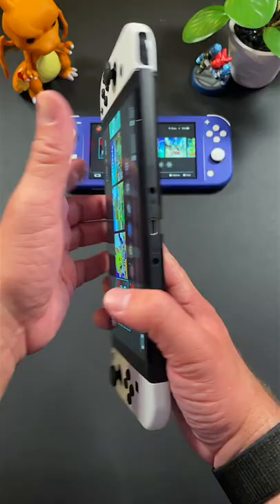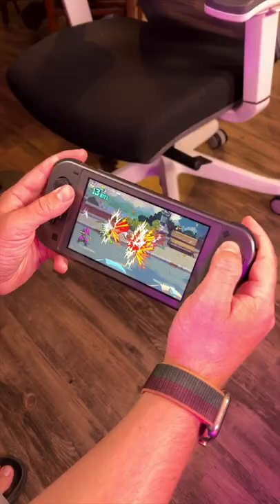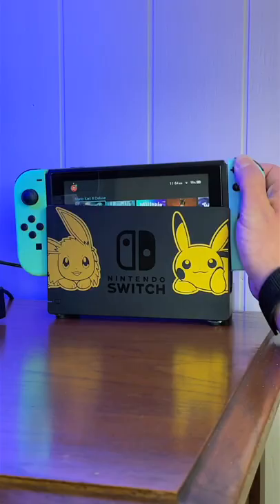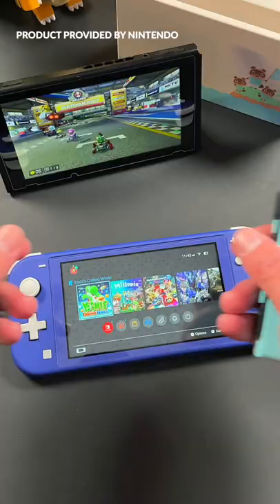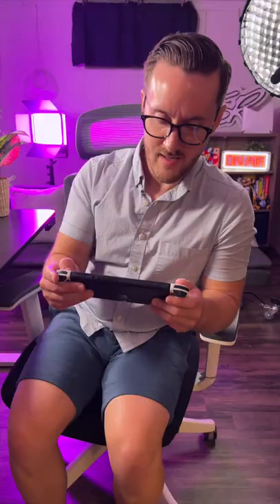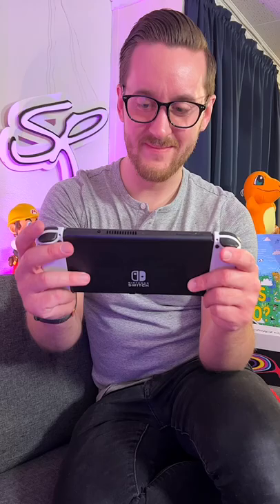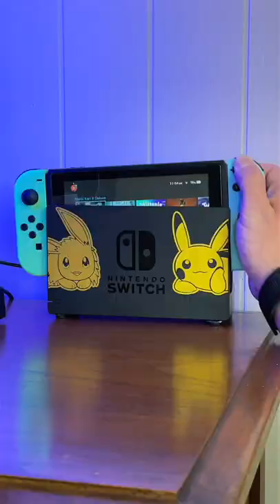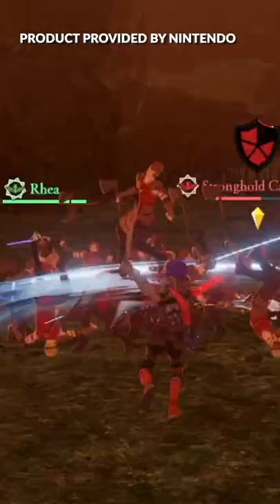Which Nintendo Switch Should You Buy This Year? (2022) 🎮🤔 Raymond Strazdas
Which Nintendo Switch console should you buy this year? Is the original Nintendo Switch, Nintendo Switch or new(er) OLED Nintendo Switch the right system for you? Let me help make the choice easier so you can get gaming!

➸ My Work From Home Desk Setup Office Gear
➸ ALL My Video Production Gear

Cameras & Lenses

➸ Samsung 128GB EVO Plus Micro SD Card

Audio/Microphones

➸ DJI MIC Wireless Microphone System
➸ Rode VideoMic GO II

Cases & Storage

Assorted Gear